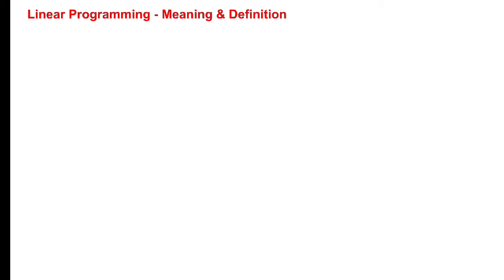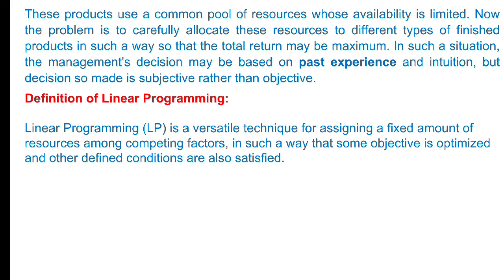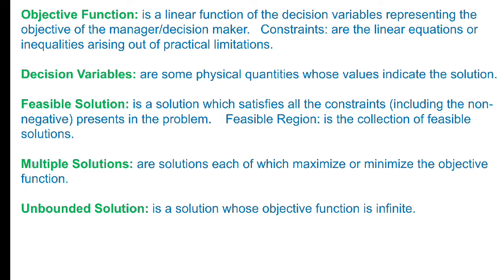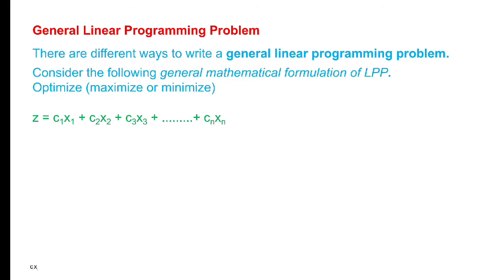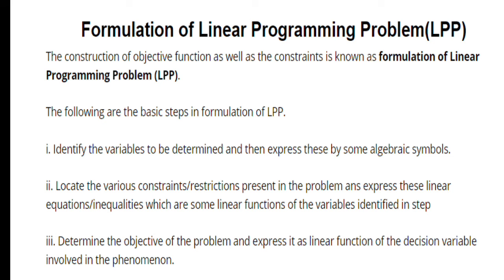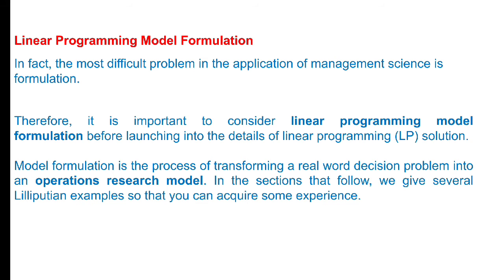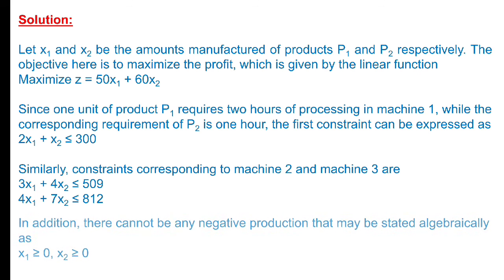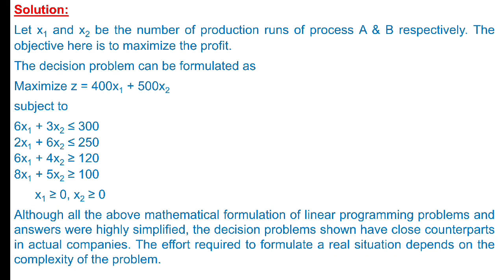Introduction to Operation Research - BBA Aviation Management